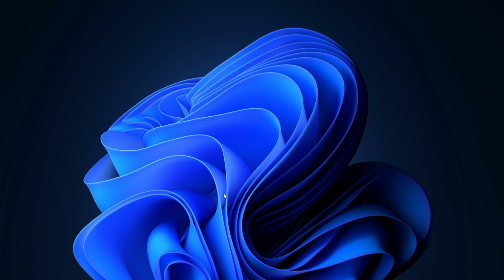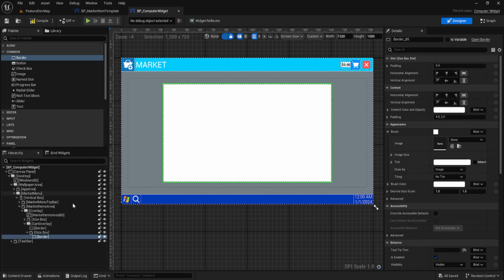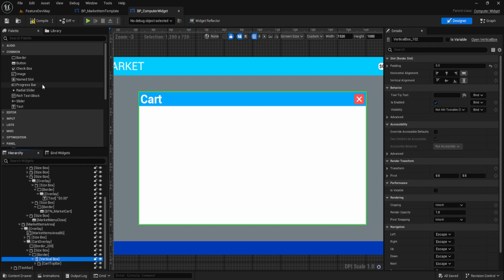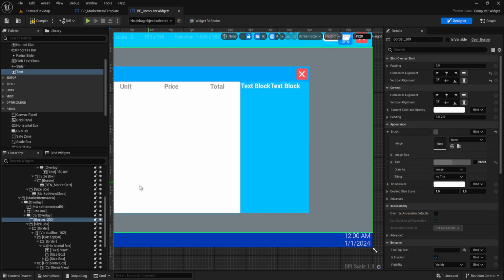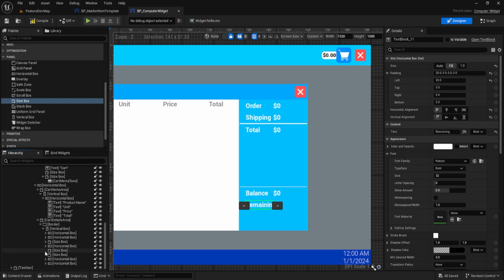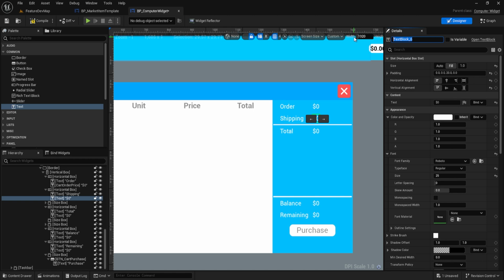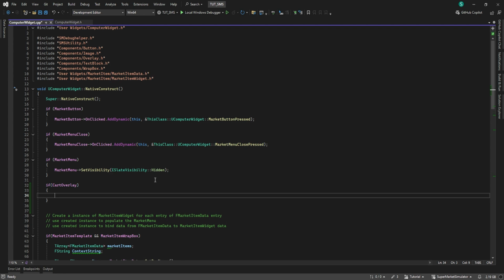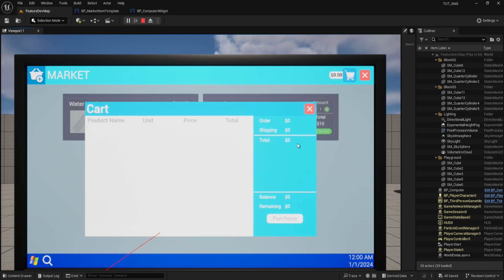Chapter 02 - Part 07 | Cart UI Design | UE 5 C++ Game | Super Market Sim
In this episode we create Cart UI in the market menu.